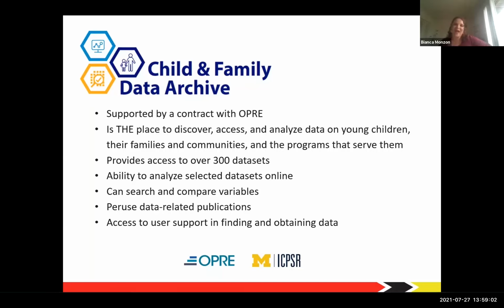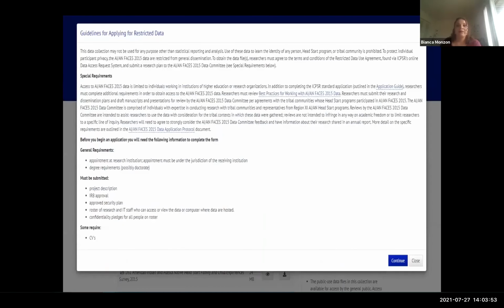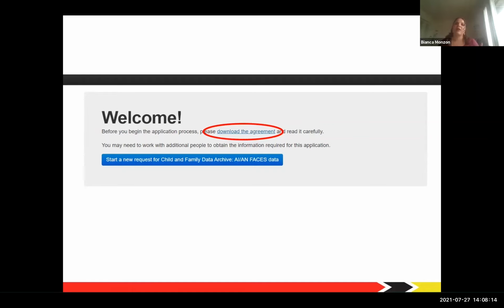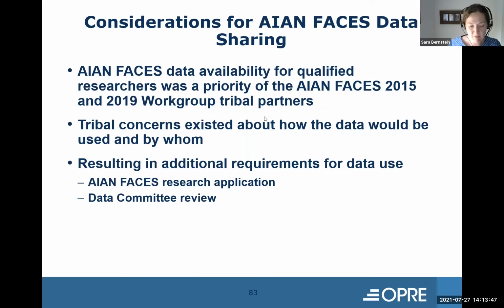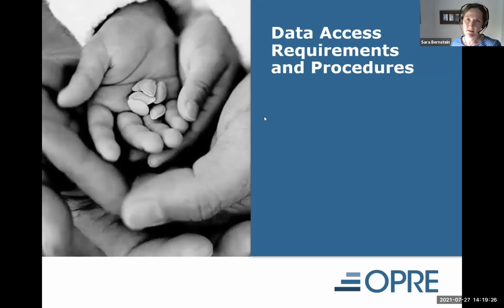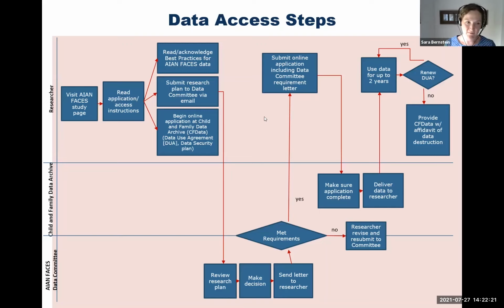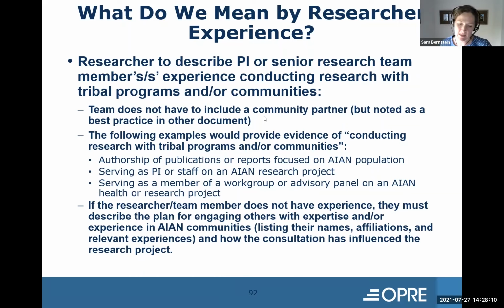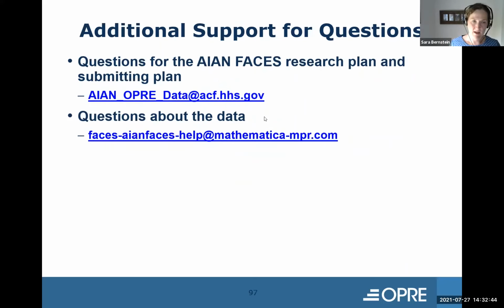Part 5-Background on Data Access: AIAN FACES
ICPSR Summer Workshop: Ethical Collection, Dissemination, and Use of Data Pertaining to American Indian and Alaska Native (AI/AN) Populations

Join ICPSR for Day 2 of this virtual workshop highlighting the American Indian and Alaska Native Head Start Family and Child Experiences Survey (AIAN FACES).

Part 5: What You Need to Know to Use the AIAN FACES Data and Documentation: Background on Data Access (Bianca Monzon; Sara Bernstein)

 • Applying for the data – procedures unique to AIAN FACES

This video is the fifth part of a five-part workshop series. It was recorded on July 27, 2021.